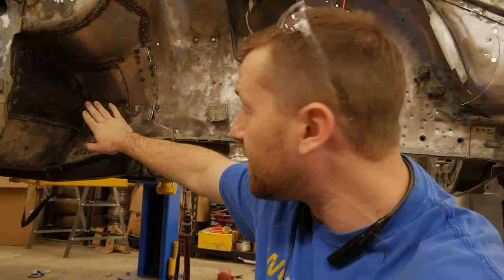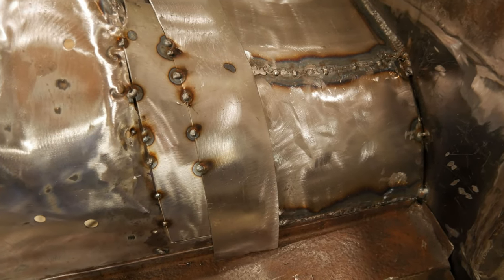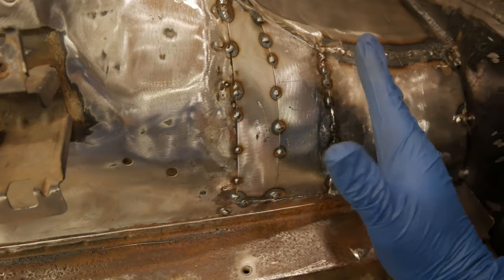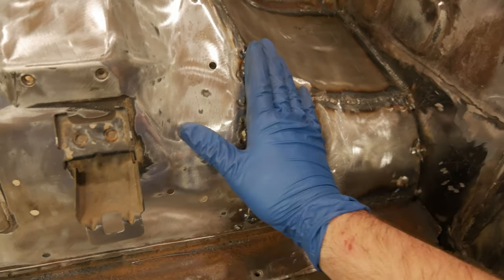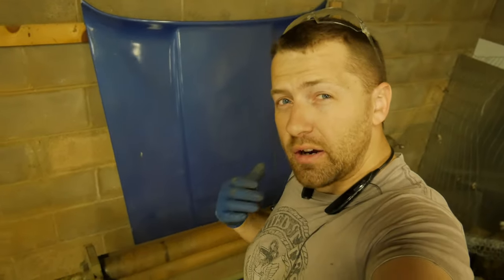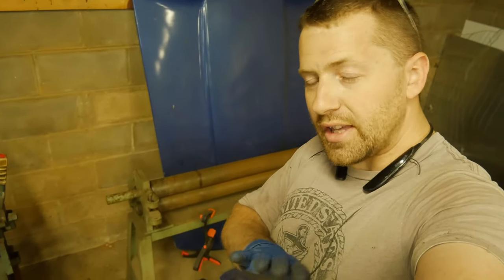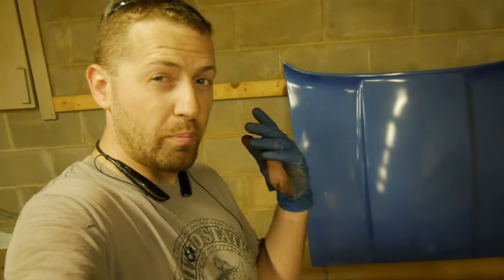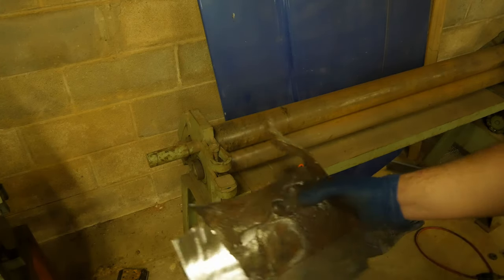Battery Tray and Firewall Rust Repair Part 2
In this weeks video we finish up the battery tray rust repair on our 1978 Datsun 280z project car.  This section is very tricky if you do not have an arsenal of metal fabrication equipment and tooling at your disposal.  Luckily we find ways to improvise around here and hopefully the results speak for themselves! If you are looking for Datsun parts, don't forget to check prices